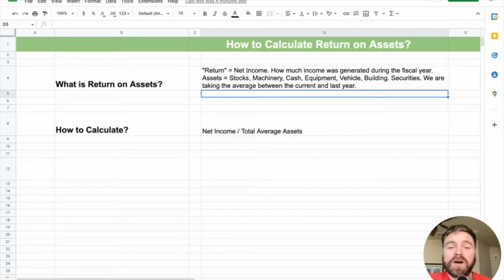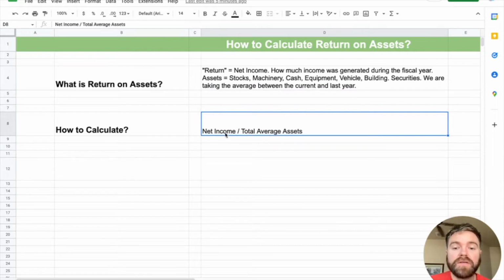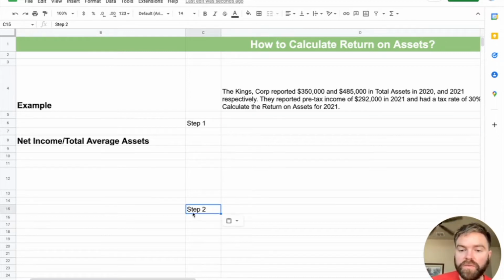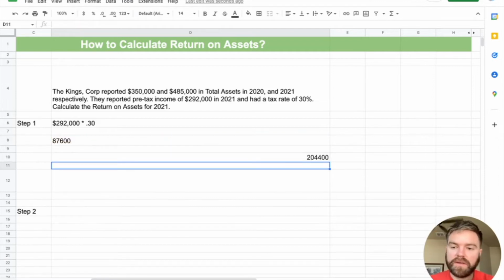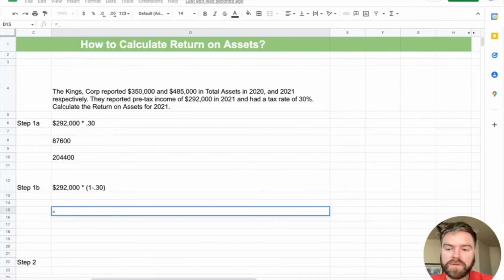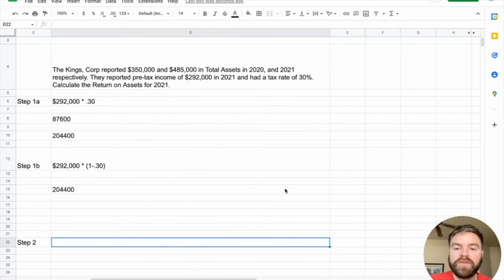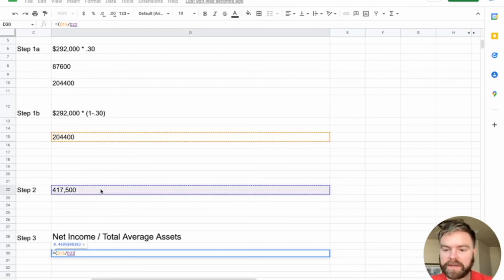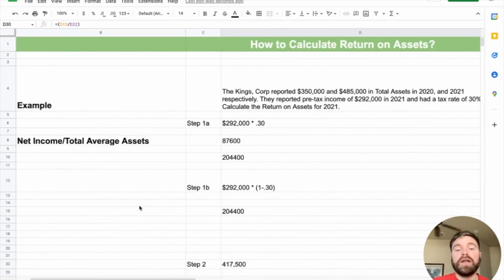How to Calculate Return on Assets (Quickly)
In today’s video, we cover How to Calculate Return on Assets. In this video, I break down the concept of How to Calculate Return on Assets followed by a short practice problem that makes learning insert fast and easy. Check it out!

⏱️TIMESTAMPS

0:00 Intro
0:21 What is Return on Assets?
1:00 How to Calculate Return on Assets?
1:13 How To Calculate Return on Assets Practice Problem
6:32 Conclusion